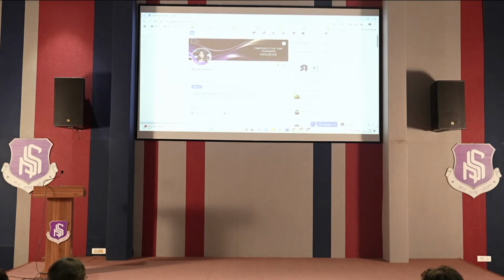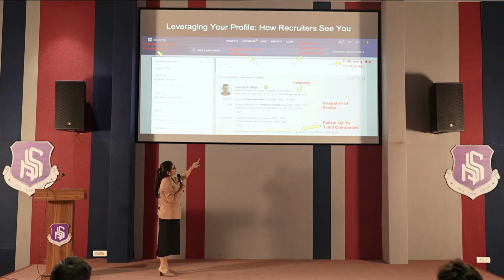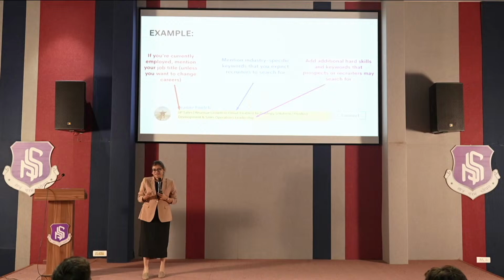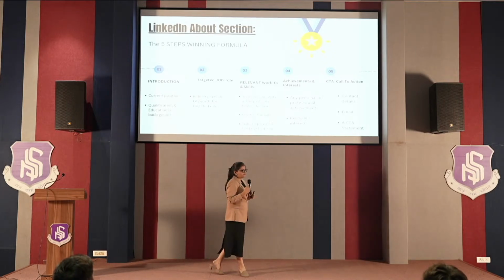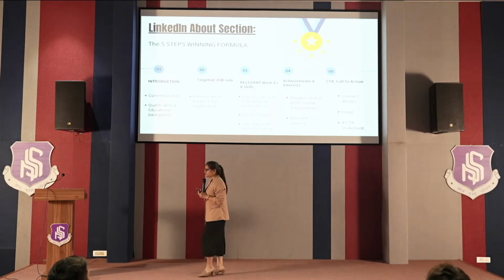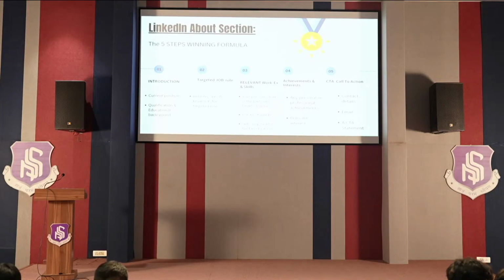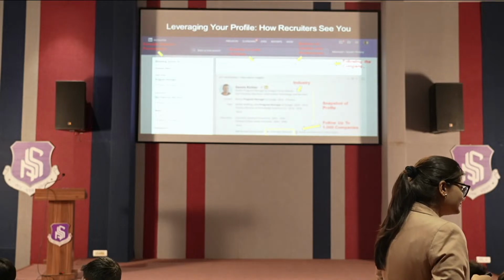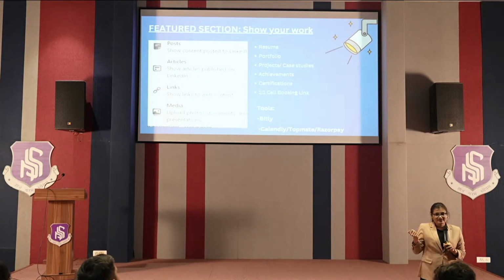Build Your Personal Brand On @LinkedIn With One Of India's Top LinkedIn Creators | Mishka Rana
Join us live at Genesis 2025 as we welcome one of India’s Top 50 LinkedIn Creators — Mishka Rana, Co-founder & CEO of Iconify Consulting Group.

With over 200K+ followers on @LinkedIn , a global clientele including Fortune 500 firms, and features in ET, NDTV, Femina, and more, Mishka is a trusted voice in the world of personal and executive branding.

She will educate the new NBSians on using LinkedIn as a tool for personal branding.

- Learn how to turn your LinkedIn profile into a powerful personal brand
- Understand what it takes to build influence and credibility online
- Get real-world insights into how branding impacts careers and leadership